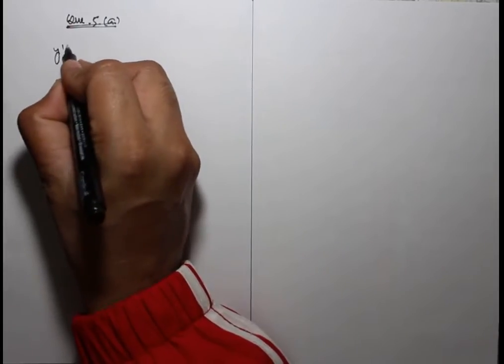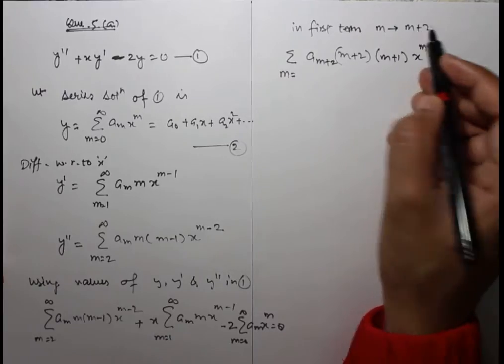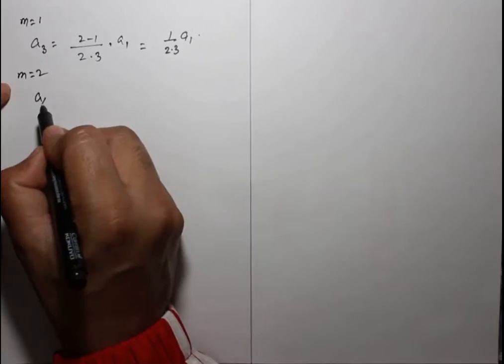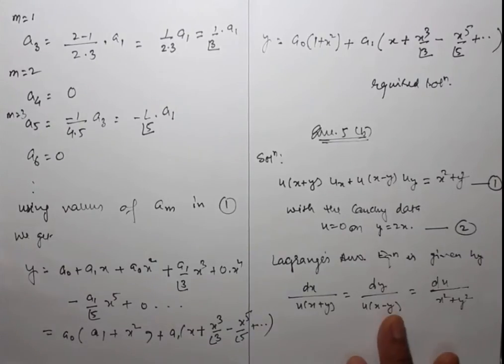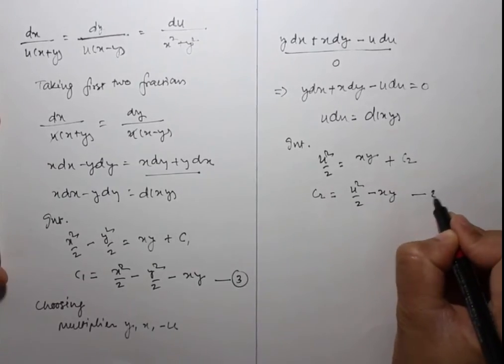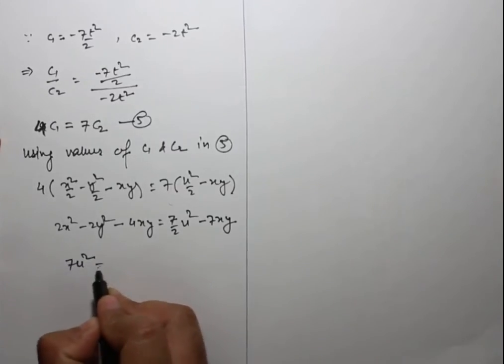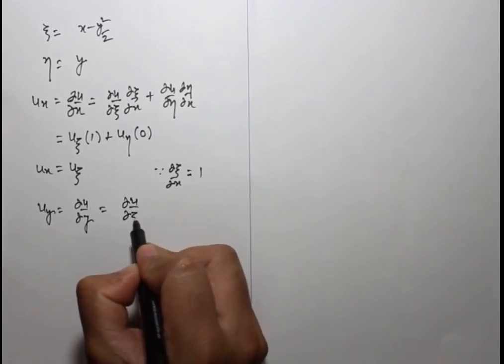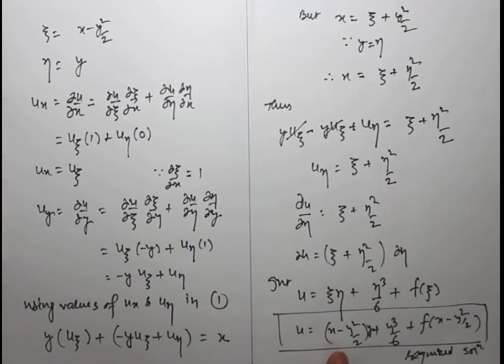Solved Question Paper 2016 GE 3 Differential Equations (Part 4 )